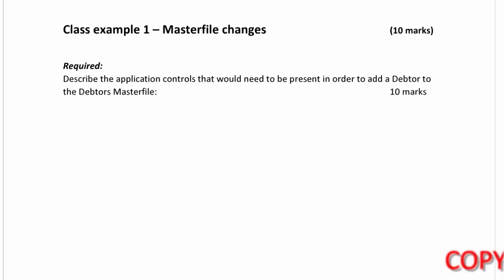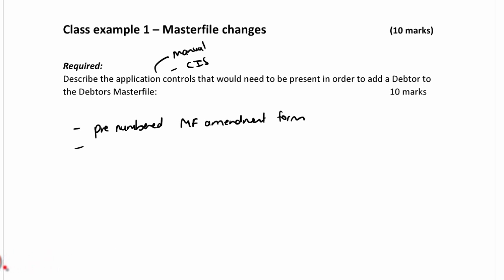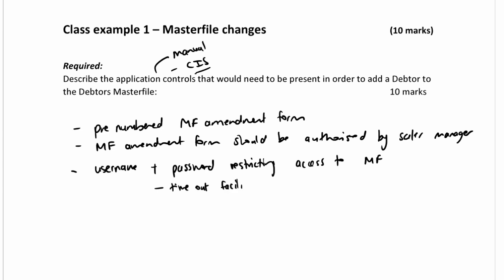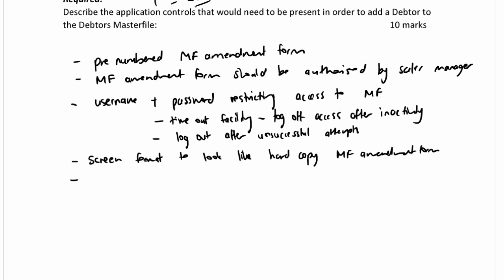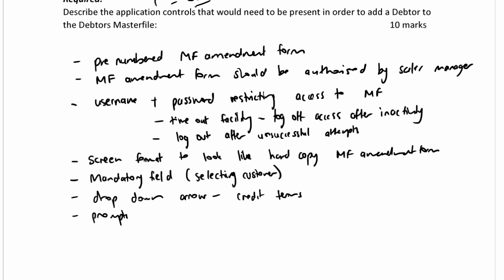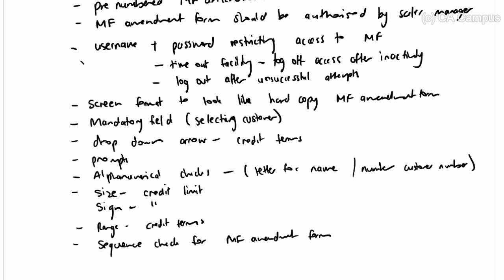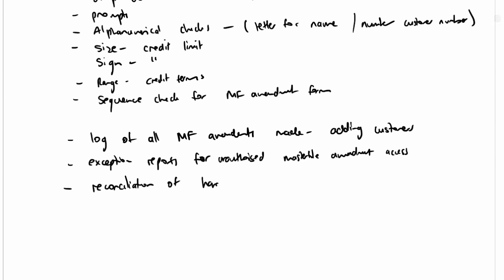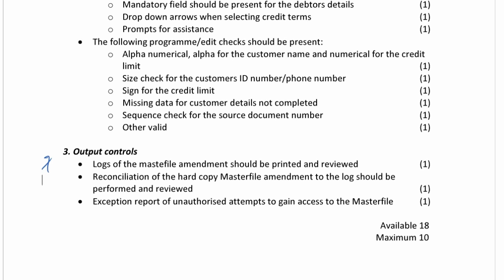CIS - Part 12: Class example 1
In this video Candice De Nobrega CA(SA) works through a question on computer information systems and test of controls practically.  For all the lecture material on computer information systems and test of controls, follow this